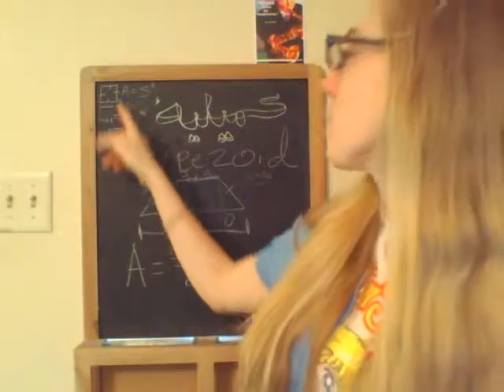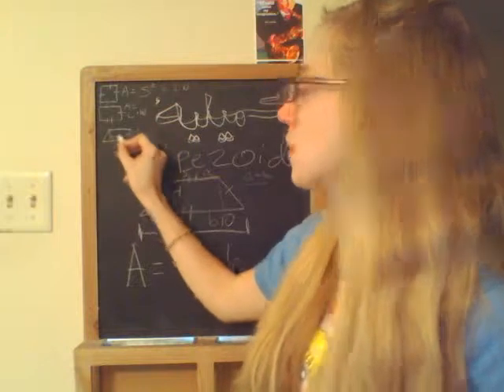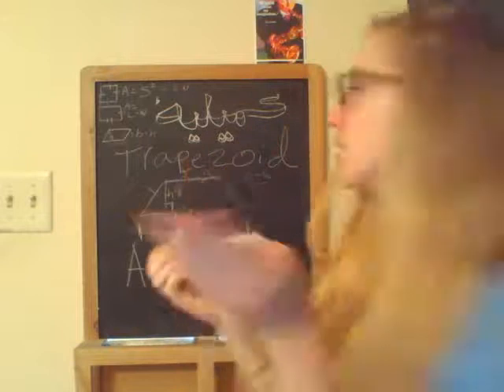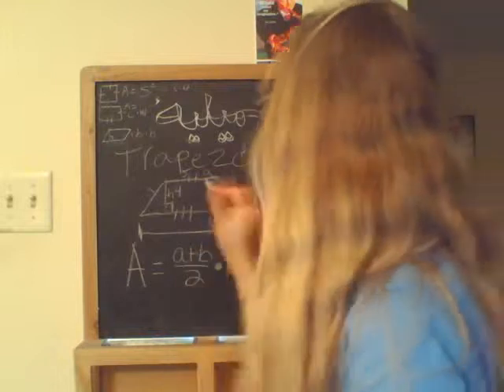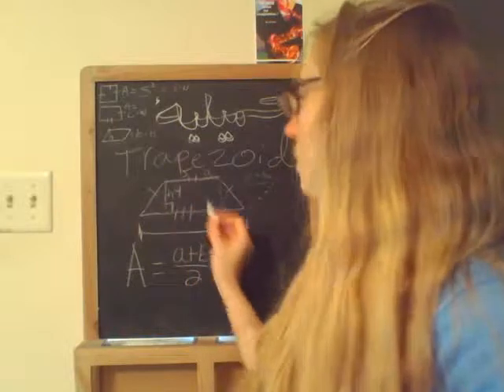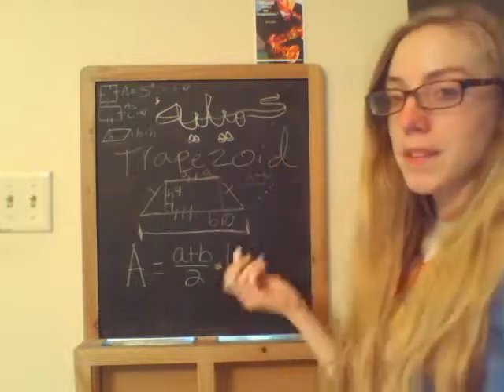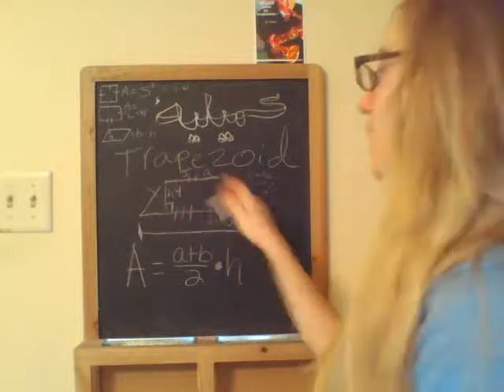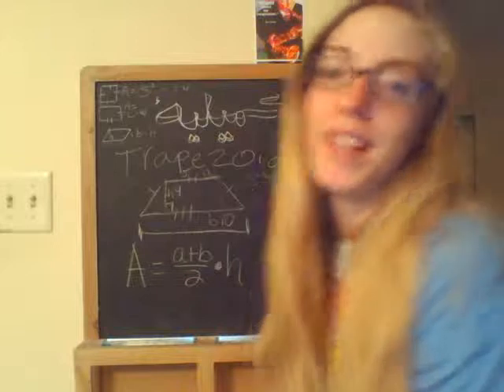Study review for Houston Community College 308 MATH CLUB REVIEW VIDEO STUDY 13